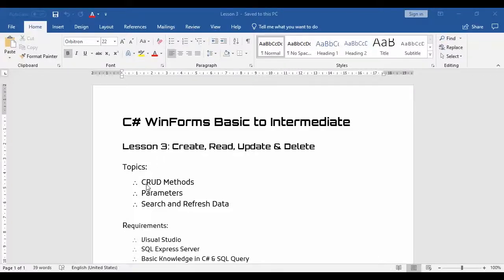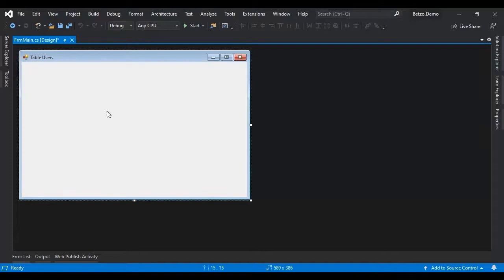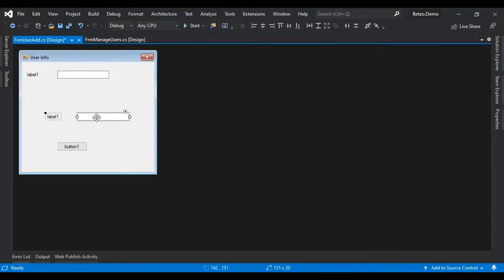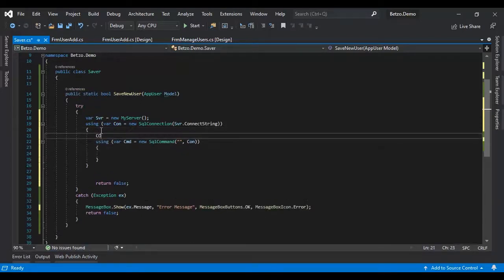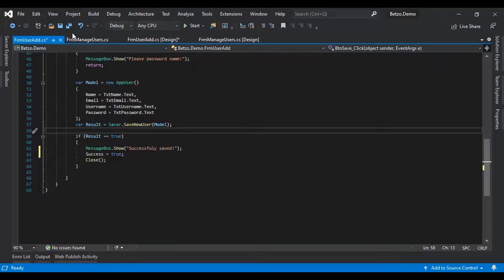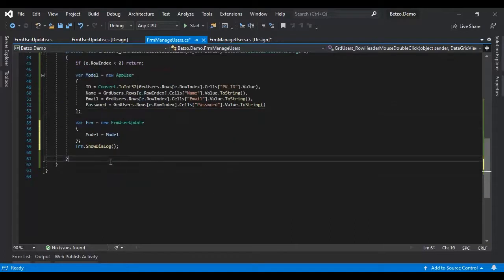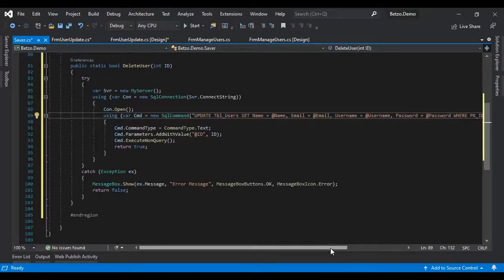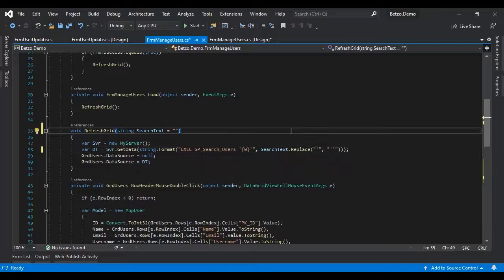[WinForms C#] Lesson 3 - CRUD And Search in (MSSQL/SQLExpress)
A WinForms C# Tutorials in CRUD Query and Methods.
Prevent SQL injection.
Use of parameters, Neat coding and practical coding.

Thanks